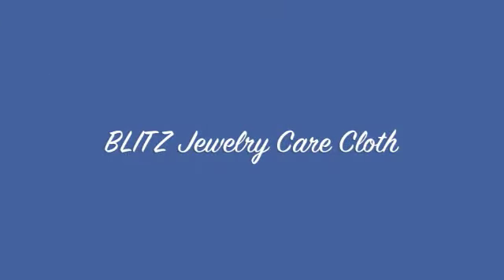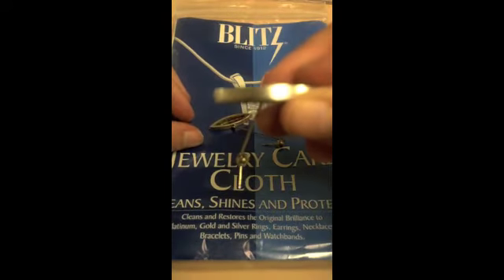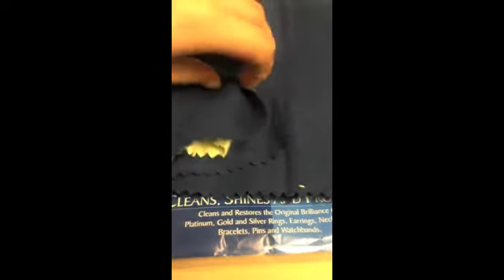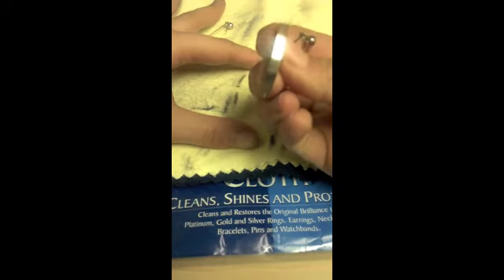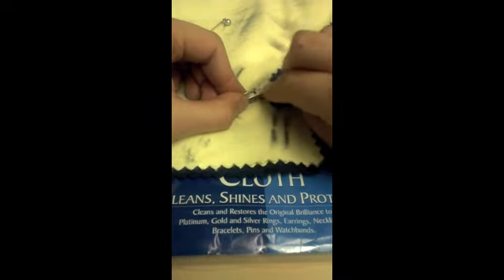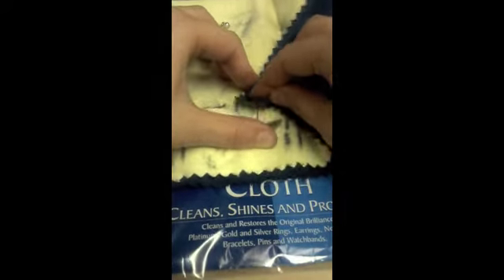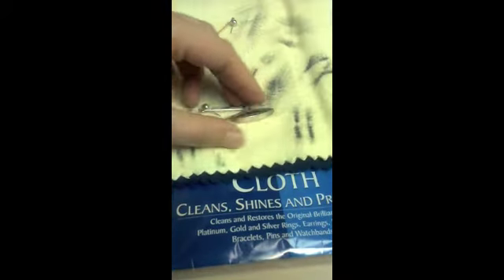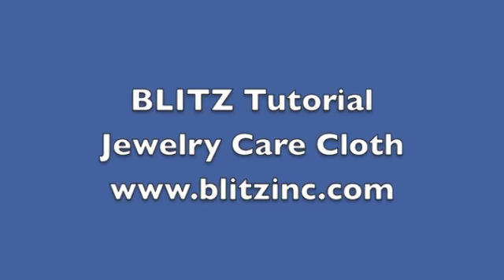Blitz Jewelry Care Cloth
Welcome to the Blitz Manufacturing Co, Inc. tutorial on how to properly use your Blitz Jewelry Care Cloth.  For more information please visit our
As always our products are non-toxic and made in the USA since 1912.
NOT FOR USE ON pearls, opals, coral, lapis lazuli, malachite, ivory, 24 carat gold, or lacquered surfaces.